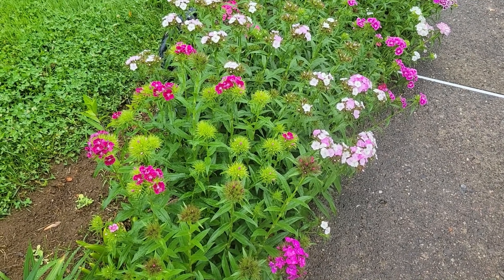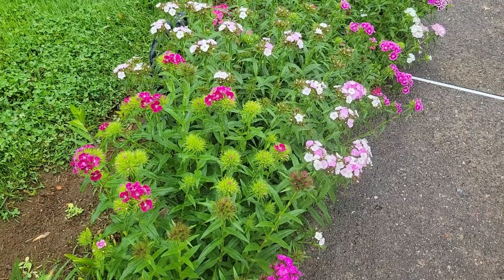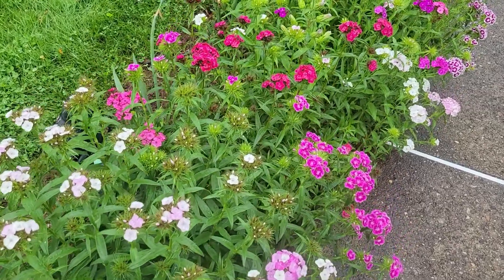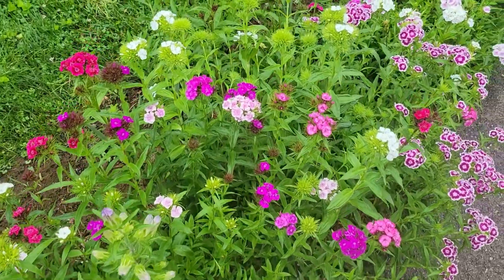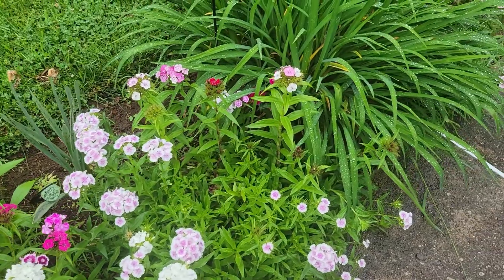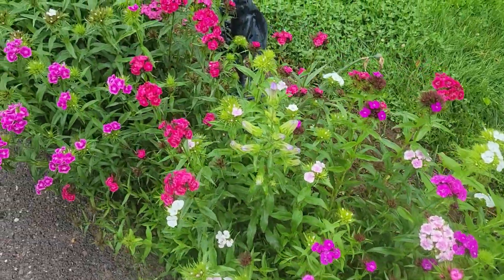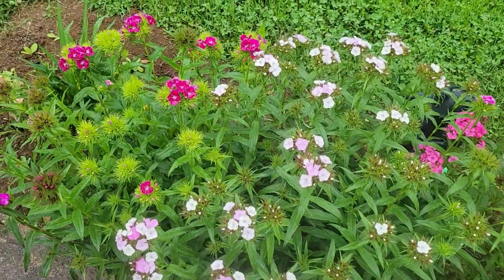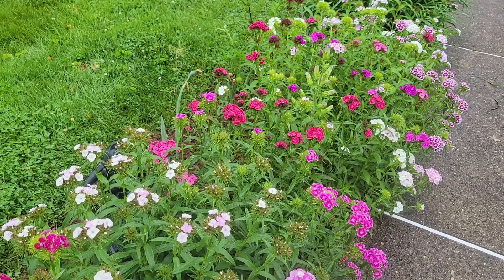Sweet William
Sweet William is in bloom in my front walkway. They have a faint clove scent and make great cut flowers because they have long, strong stems. The blooms last about 10 days in the vase!!